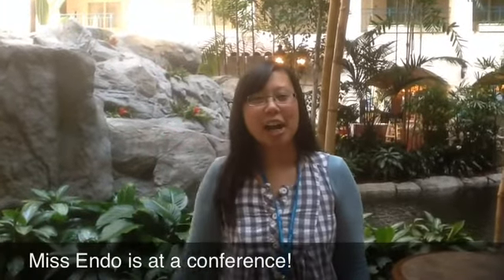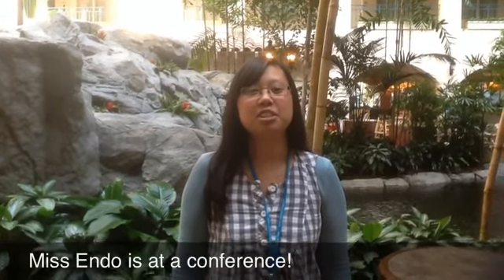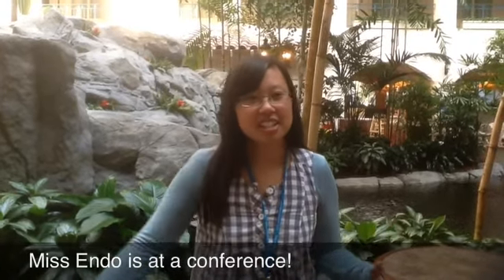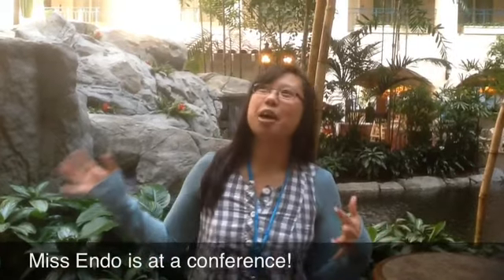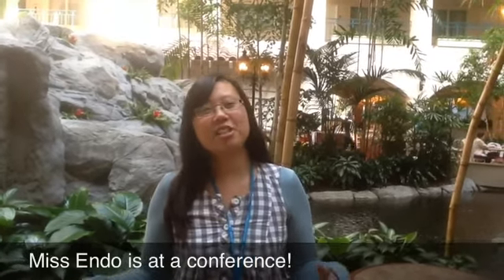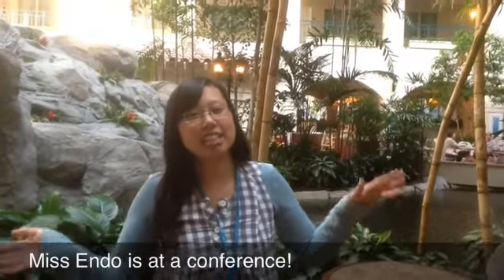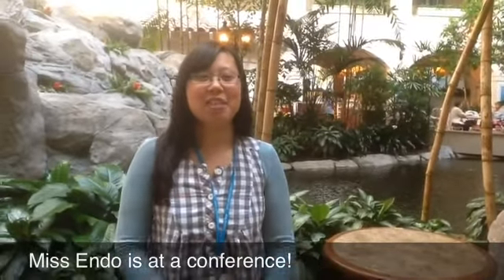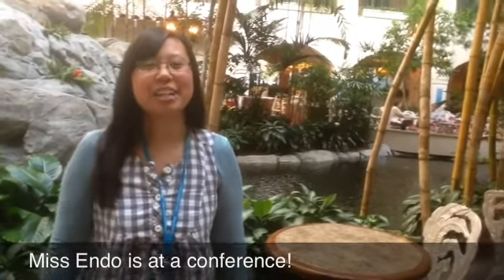Miss Endo is in an atrium!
An atrium is a large open space inside a building!